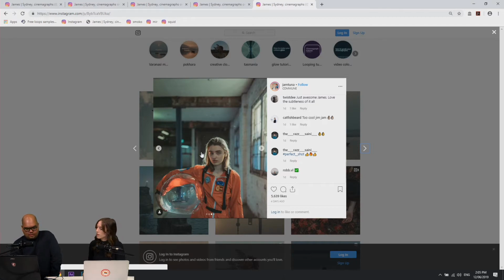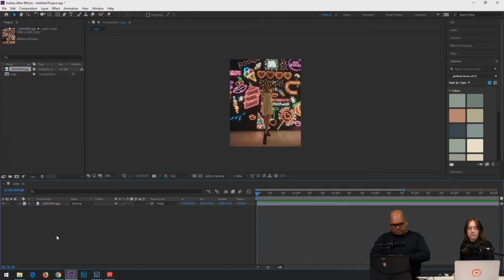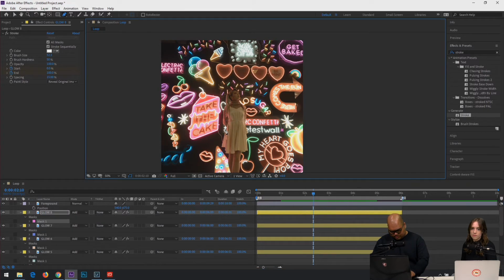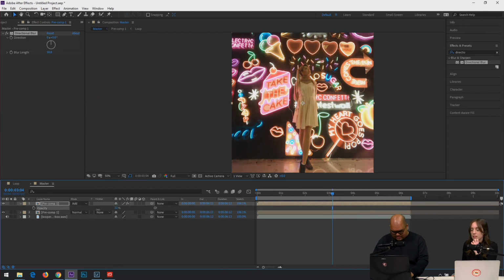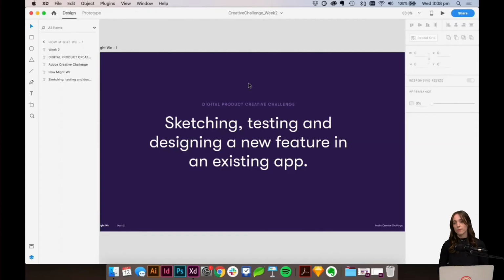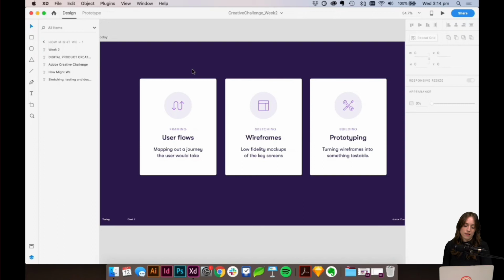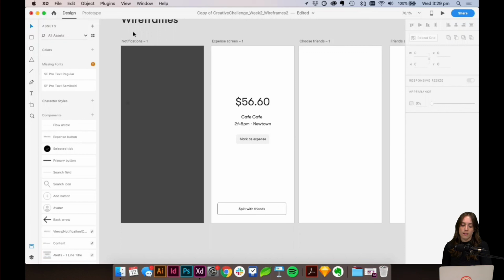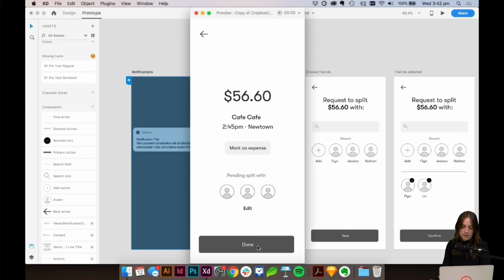Adobe Live Episode 36: Looping Effects Masterclass and Product Design Creative Challenge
In this episode, we will be looking at After Effects in a photographer’s workflow and learning how to create an infinite loop! Join Sydney based motion graphics designer James Tran as he shows how he prepares a shot for basic compositing, creates an infinite loop in After Effects and colour grading his shots.  Right after, Olivia King presents the second part of her Digital Product Design Creative Challenge in XD!